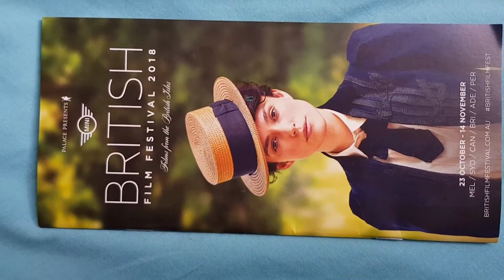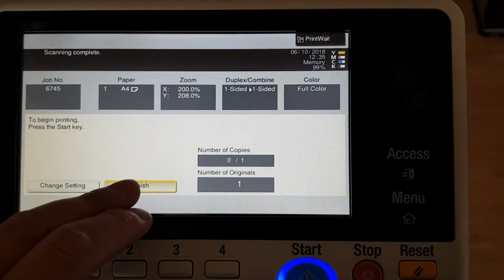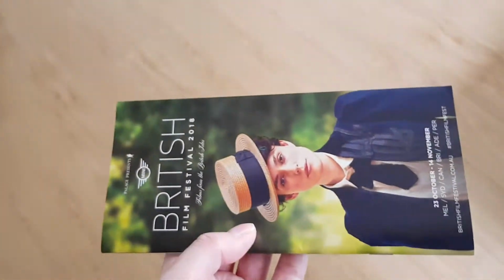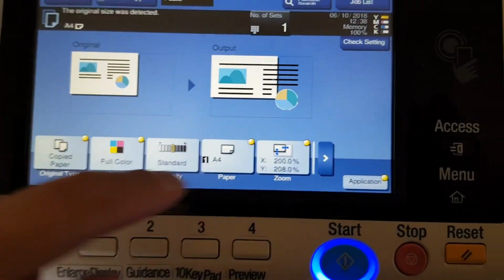Film festival booklet